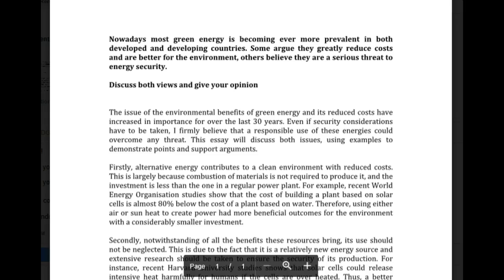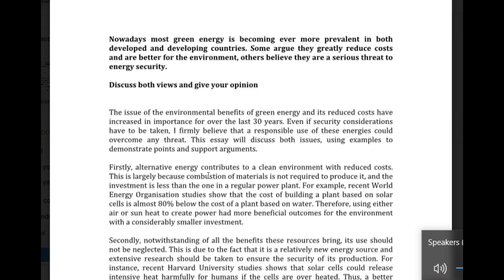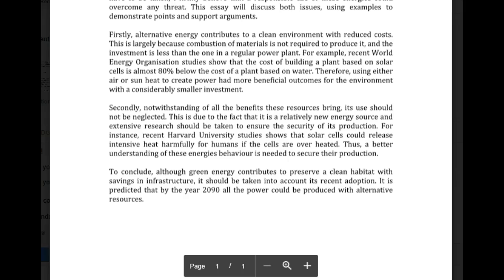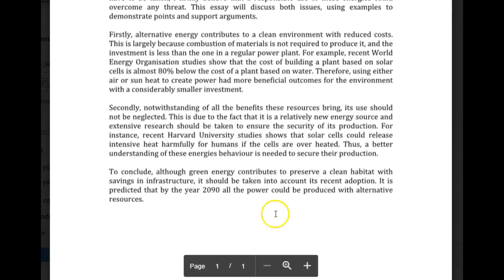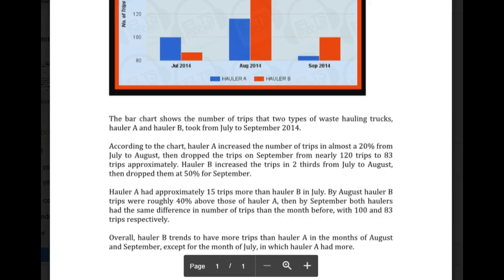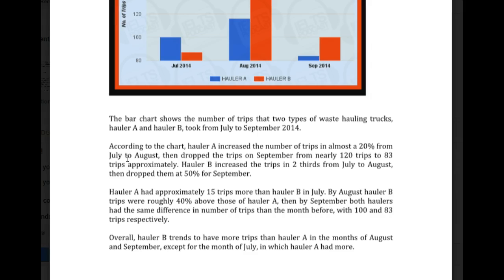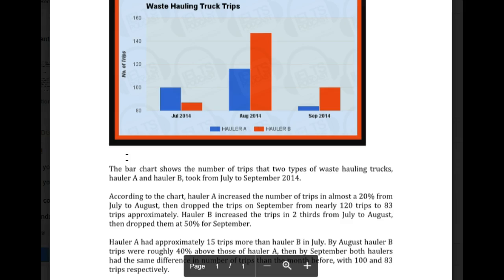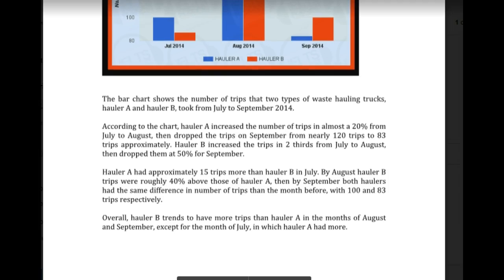IELTS Essay Correction - Edgar- Great Essays!!